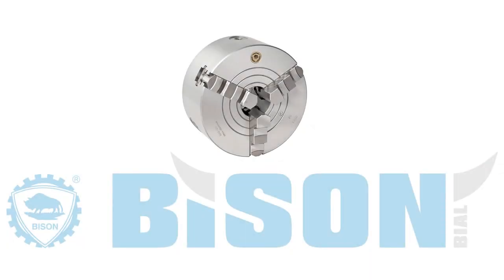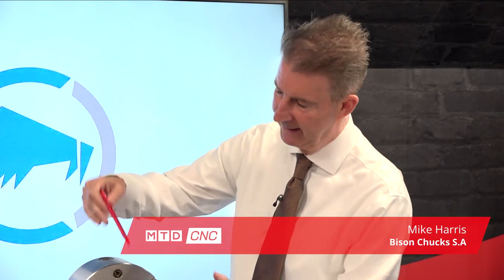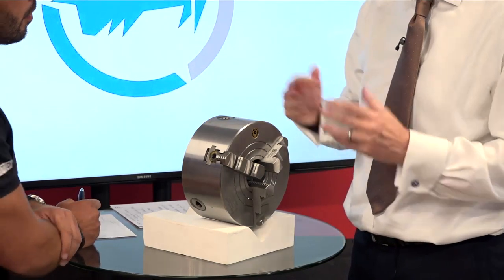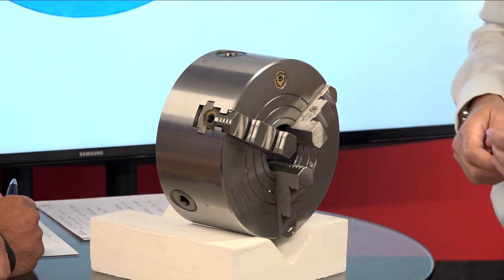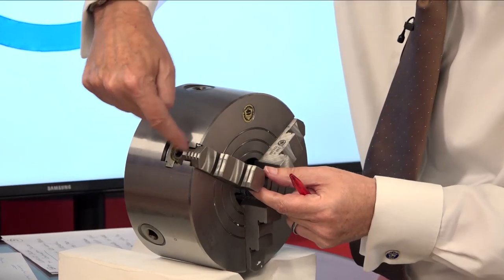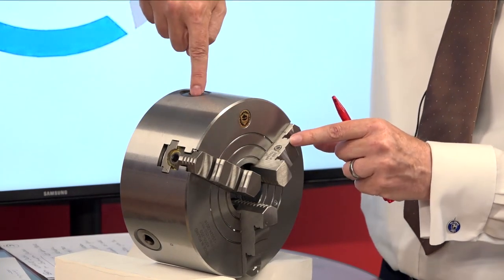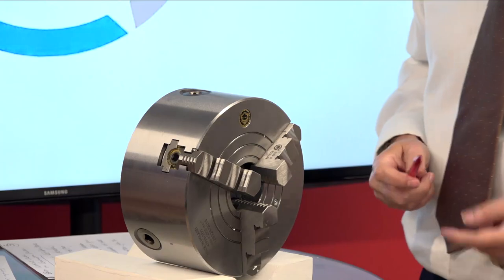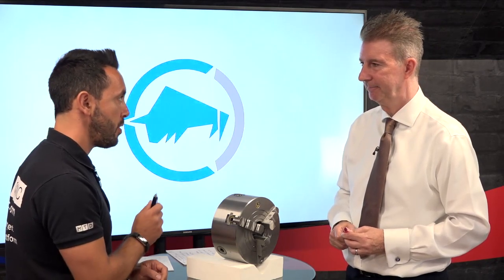What’s a Bison Combination Chuck?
In this week’s technical corner Mike Harris explains the technical aspects of a Bison Combination Chuck, he explains how it works, especially for fine adjustment of components and examples of applications.